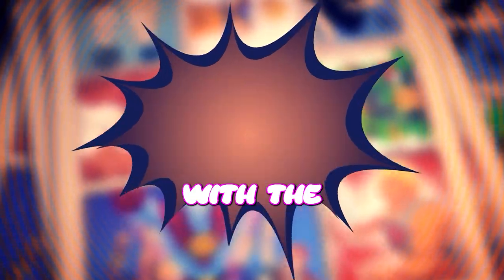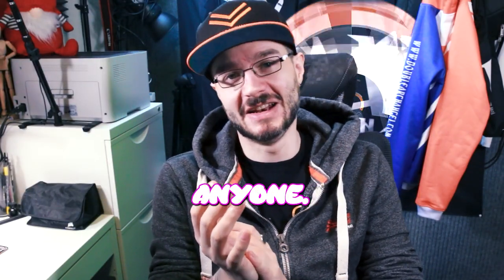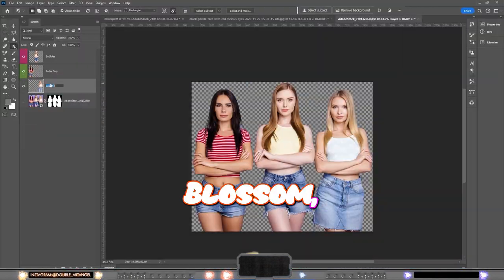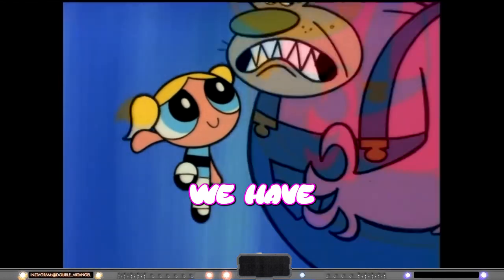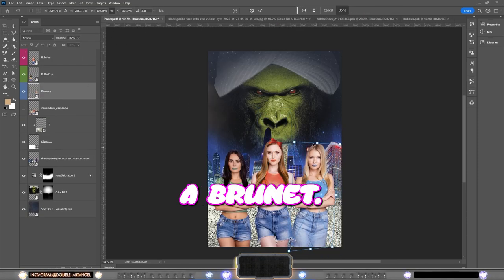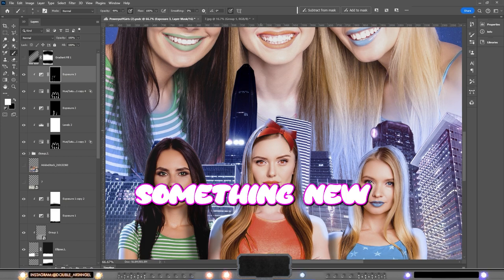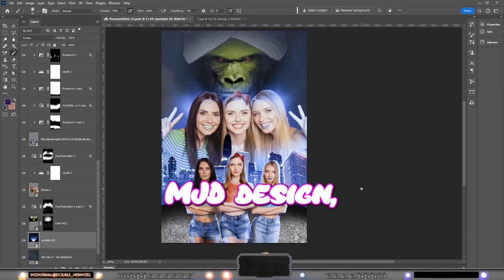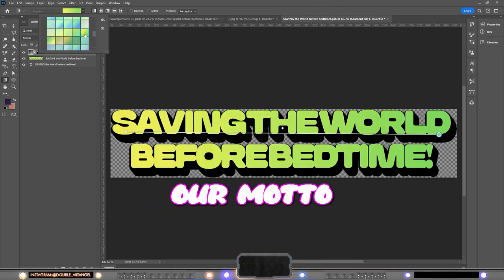Cartoon Networks nostalgic Powerpuff Girls Movie Poster Photoshopped into realistic!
Happy New Year 2024! This week's video is the beginning of many in this series! I introduce to you the Live actionized Season 1 Where we turn this nostalgic Powerpuff Girls Movie poster into, you guessed it! a Live-action version in Photoshop!

Timestamp:
00:00 Intro
01:24 Base comp Mojo Jojo
02:40 Powerpuff girls Blossom 🧡
03:12 Powerpuff girls Bubbles 💙
03:33 Powerpuff girls Buttercup 💚
05:05 Final composition
08:00 Outro (Info)

🔸So next week I will show my contribution to the huge Photoshop mogul and talented artist @BennyProductions starting-challenge of the year 2024. How I turn him into...NOPE, no spoilers! guess you just have to wait and see ;)

This piece can also be found on my Instagram:
And
DeviantArt: